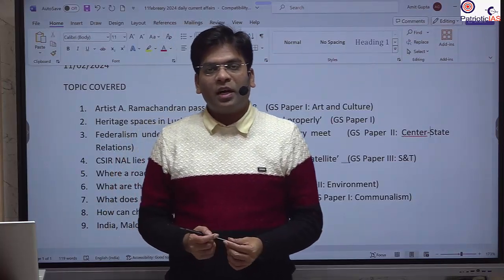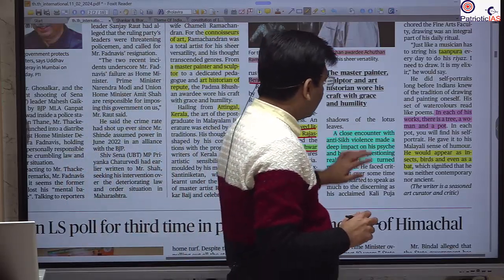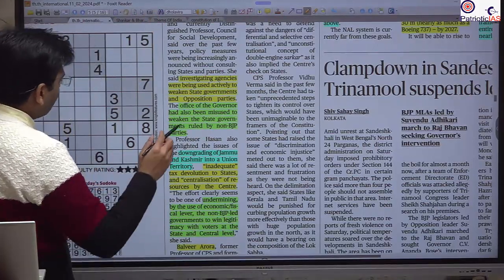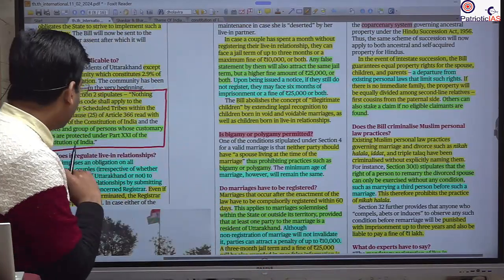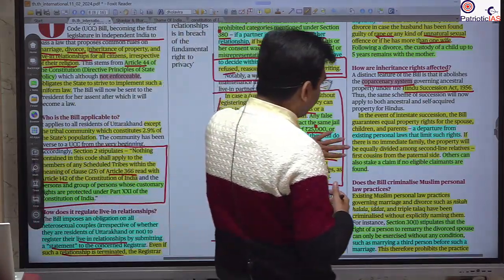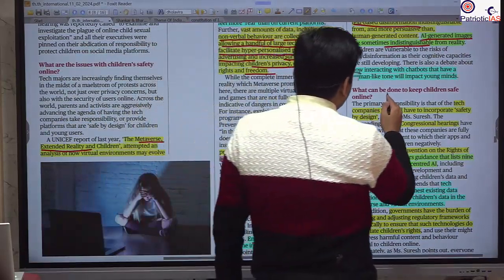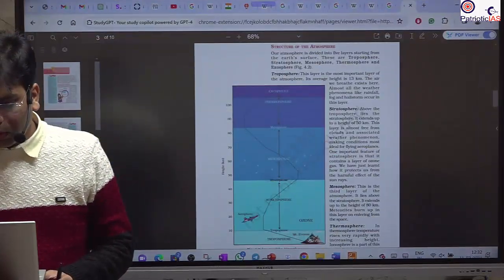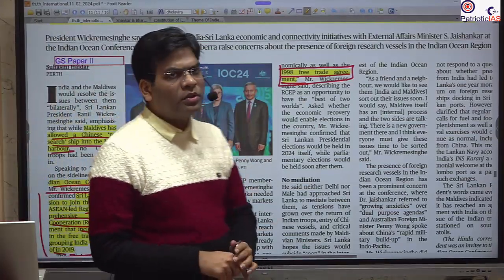IAS/PCS wala Daily Current Affairs/The Hindu by Amit Sir, 11 Feb 2024_English_Worked in Vision IAS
Amit Sir has 4 years of Experience in Vision IAS Delhi and qualified for UPSC prelims 4 times.

Prelims Practice Questions:

Question 1: Which one of the following ancient towns is well-known for its elaborate system of water harvesting and management by building a series of dams and channeling water into connected reservoirs?         (UPSC 2021)
a. Dholavira
b. Kalibangan
c. Rakhigarhi
d. Ropar

Question 2: Local self-government can be best explained as an exercise in:   (UPSC 2017)
a. Federalism
b. Democratic decentralization
c. Administrative delegation
d. Direct democracy

Question 3: Consider the following statements:
1. Nandalal Bose was known for his "Indian style" of painting.
2. His classic works include paintings of scenes from Indian mythologies, women, and village life.
3. He was given the work of illustrating the Constitution of India.
How many of the above is/are correct?
a. Only one
b. Only two
c. All the three
d. None

Question 4: Consider the following statements:
Statement I: Bada Imambara was constructed during a severe famine.
Statement II: It was commissioned by Awadh Nawab Asaf-ud-Daula to offer employment opportunities.
Which one of the following is correct in respect of the above statements?
a. Both Statement-I and Statement-II are correct and Statement II is the correct explanation for Statement-I
b. Both Statement-I and Statement-II are correct and Statement II is not the correct explanation for Statement-I
c. Statement-I is correct but Statement II is incorrect
d. Statement-I is incorrect but Statement-II is correct

Question 5: What are ‘pseudo satellites’ recently seen in the news:
a. They are satellites that orbit the Earth at relatively close distances, typically between 160 kilometers and 2,000 kilometers above the Earth's surface.
b. They are solid objects from space that survive passage through the Earth's atmosphere.
c. They are small rocky objects that orbit the Sun.
d. They resemble drones that are designed to operate in the stratosphere.

Mains Practice Questions:
GS Paper III:
Question: Critically analyze the potential impacts of proposed amendments to the Water (Prevention and Control of Pollution) Act, 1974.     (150 Words/10 Mark)
Answer:
1. A
2. B
3. C
4. A
5. D